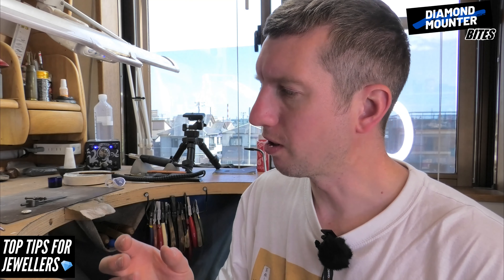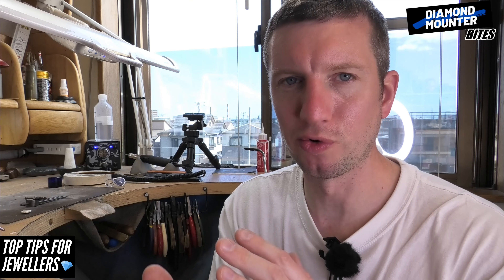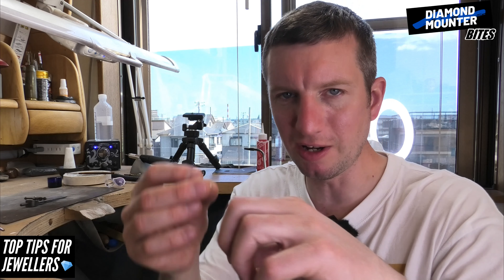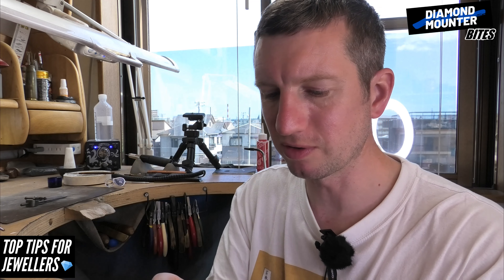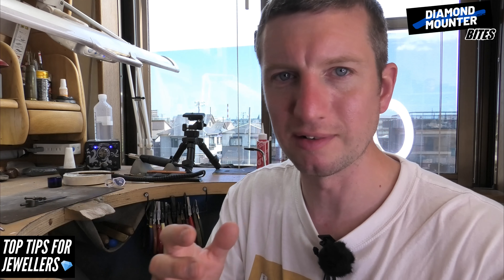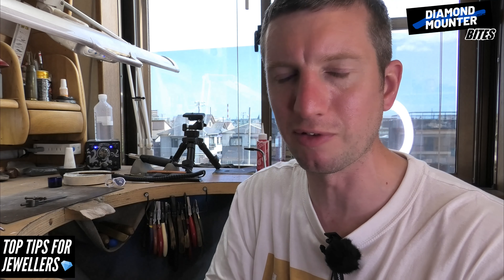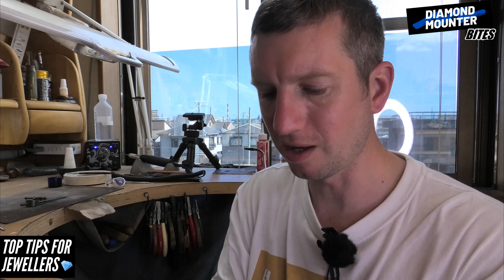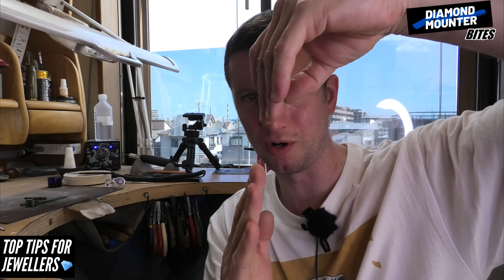Look at the Back to See How it was Made